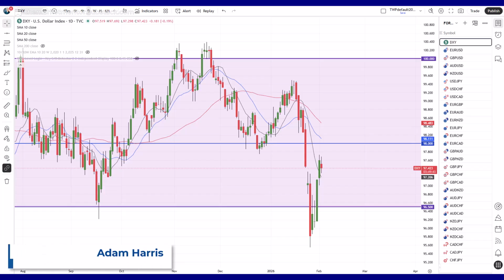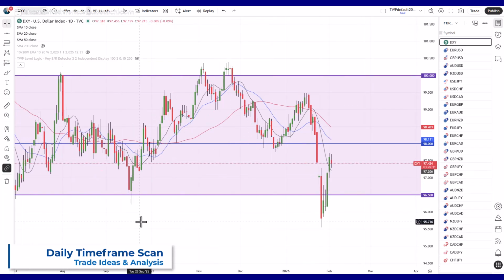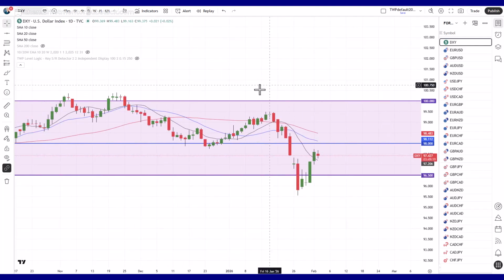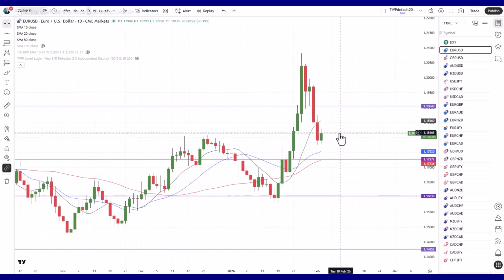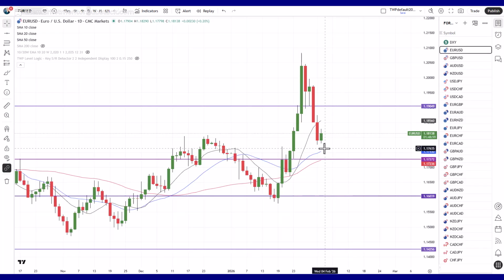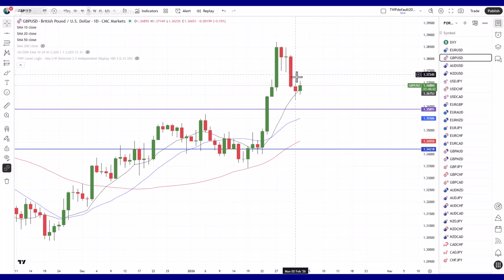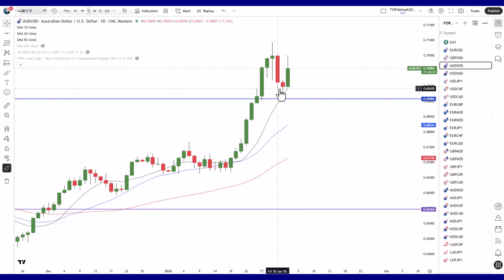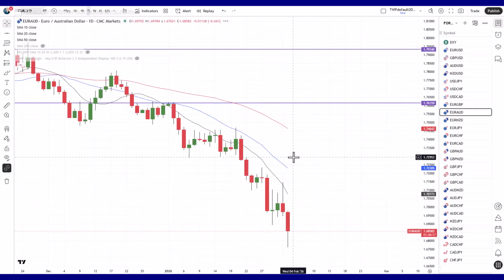Daily Market Scan: High-Probability Swing Setups Across FX, Commodities & Indices (3rd February)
Dollar weakness signals, Aussie/Kiwi trends, gold recovery & crude oil buy setup identified

This is a preview.